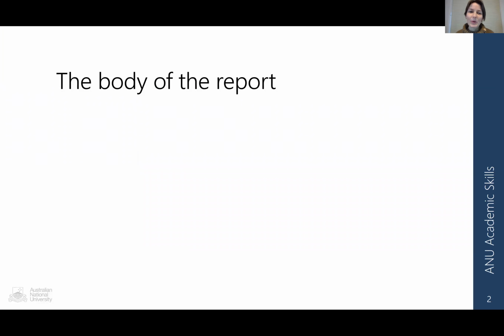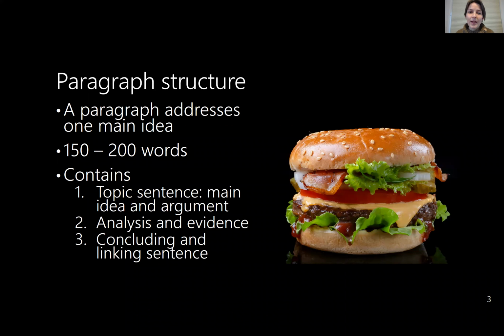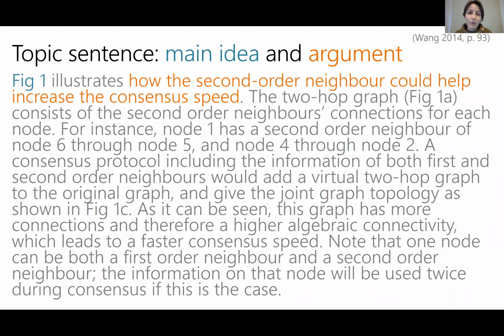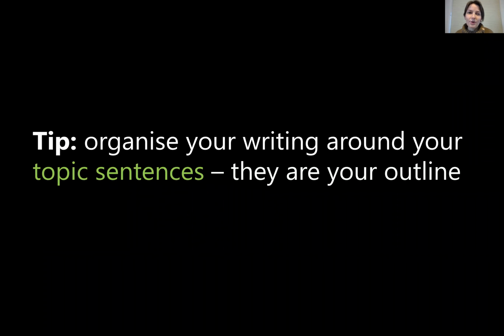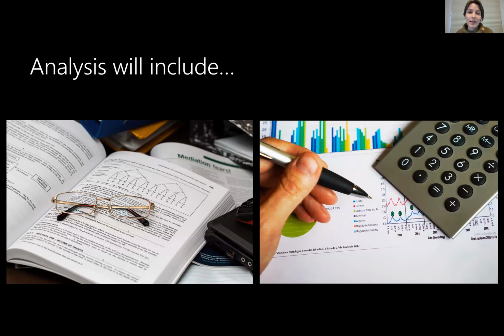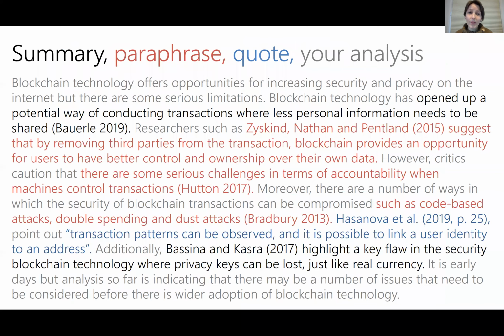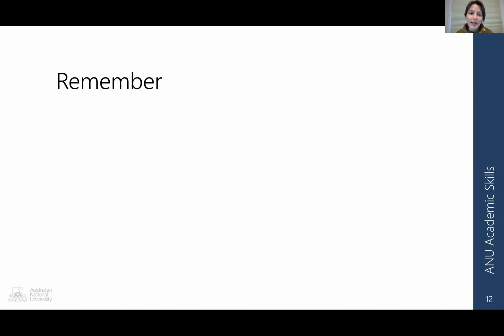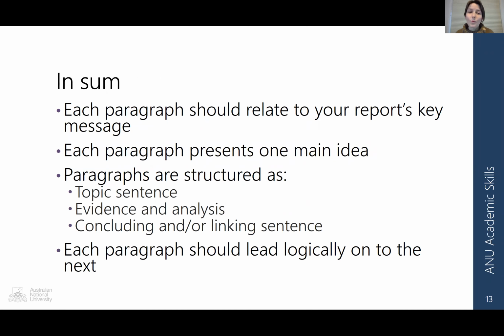CECS writing paragraphs in a report